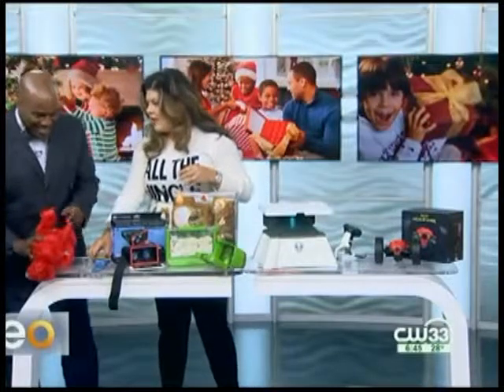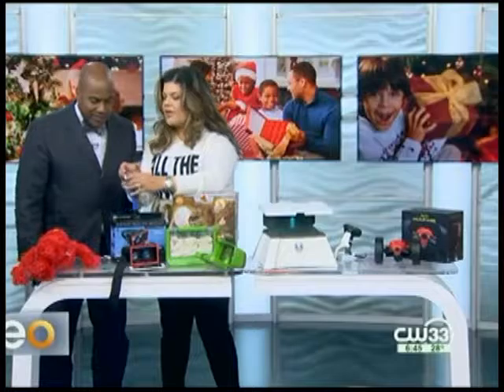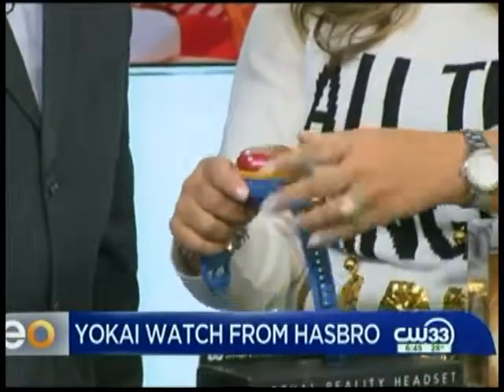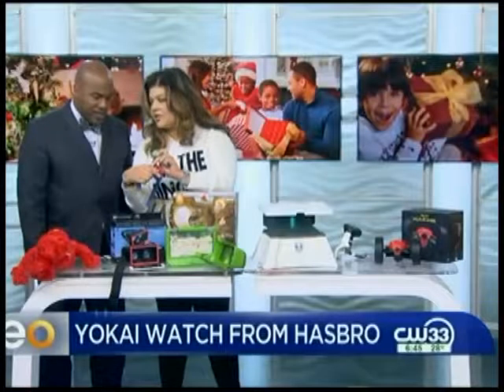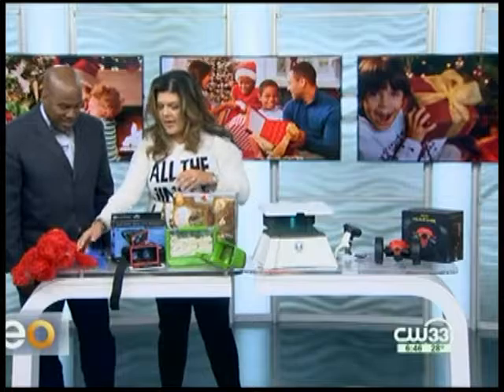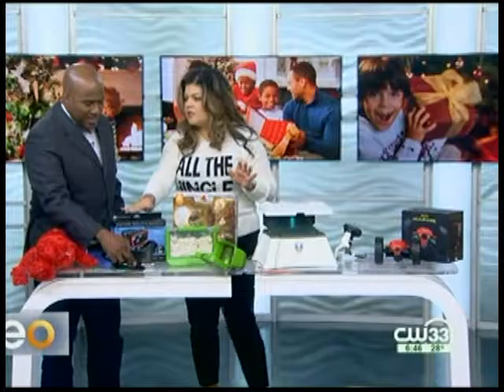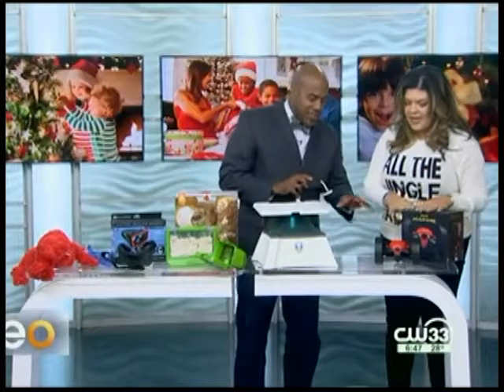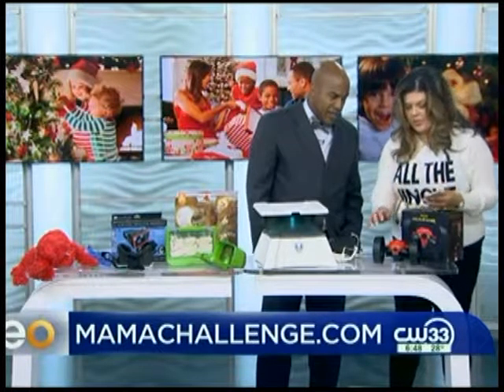Toys Gone Tech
Autumn Reo of mamachallenge shows toys are going to the next level with the use of your smartphone.

 Elmo Love 2 Learn from Playskool

 Yokai Watch from Hasbro

 Smarttheatre VR Reality Headset

 Virtual Explorer Anthropia Adventure

 Star Wars Science The Force Trainer II: The Hologram Experience from Uncle Milton

 Parrot Minidrone